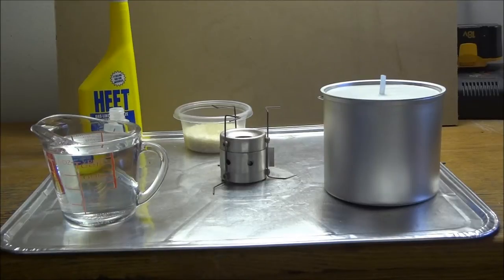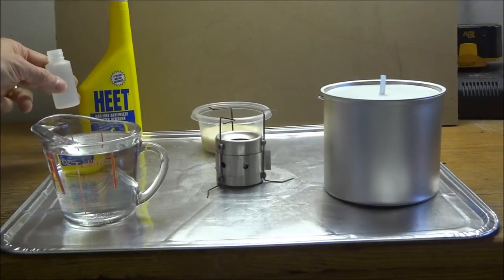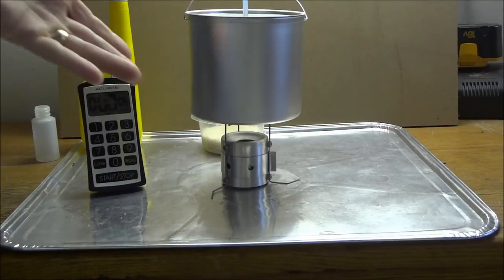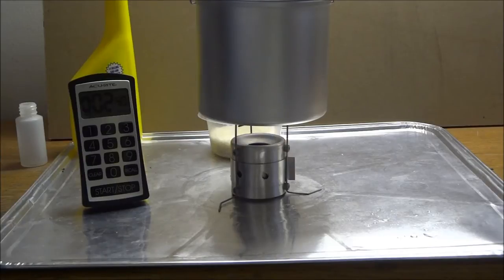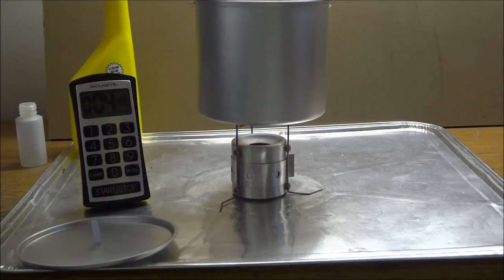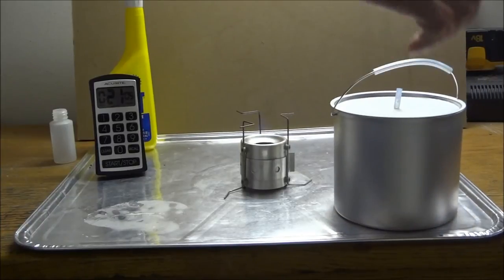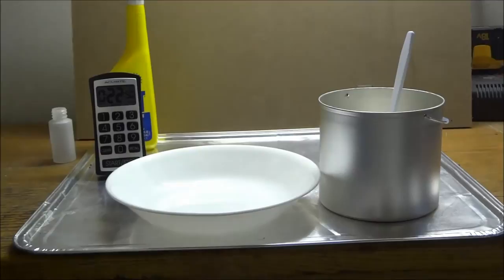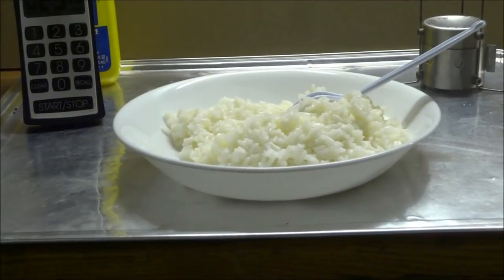Simply Rice on a Alcohol stove.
I have been asked quite a few times about cooking plain white rice on a alcohol stove. So I thought I would do a video on just that. This is a simple dish that can go from home to trail and is very inexpensive and filling. Add your favorite ingredients and you have a very satisfying hot meal. The Rice is prepared the same way you would at home, 2 parts water to 1 part Rice. Bring water to a boil add Rice, " and a little olive oil" stir and simmer for 20 to 25 min. and let rest for 5 min.